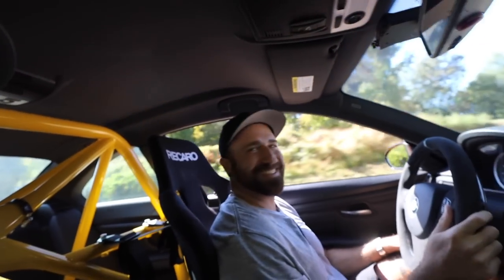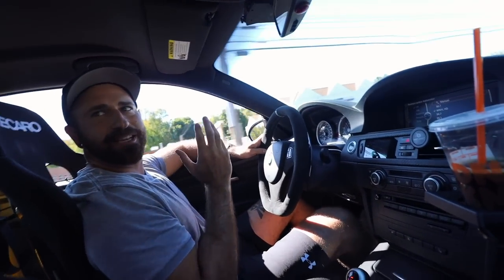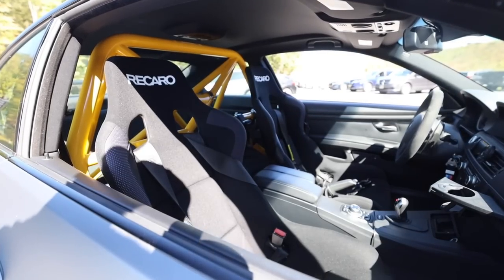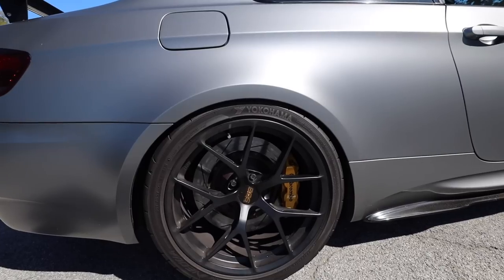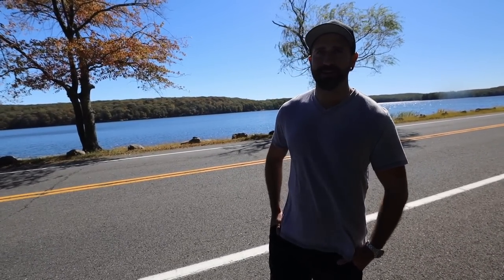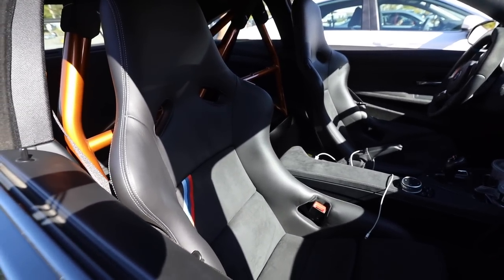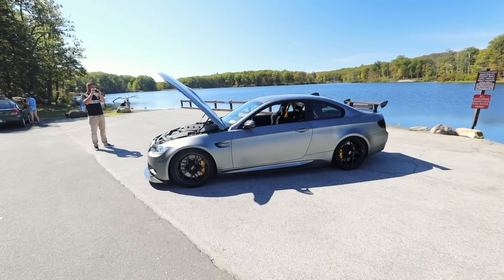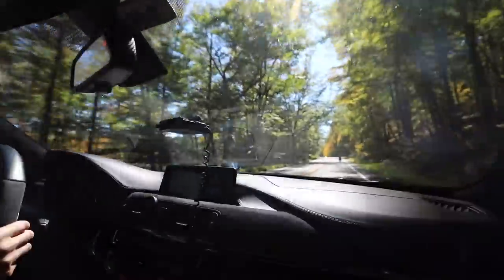BMW E92 M3 with long tube headers ($150,000 build)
Alex shows us his girlfriends 2008 E92 BMW M3 with a LOT of mods. The headers made the car sounds absolutely insane . This was a car built for the track that is now a mixture of street/track/GTS. He also shows us his M4GTS.

Before you buy mods for your car, OEM factory parts, mods or maintenance items, read this! Don't pay full retail price ever again for car modifications. Exhausts, wheels, tires, suspension, maintenance, fluids, interior, carbon fiber, lips, diffusers, wings, seats, steering wheels & more.